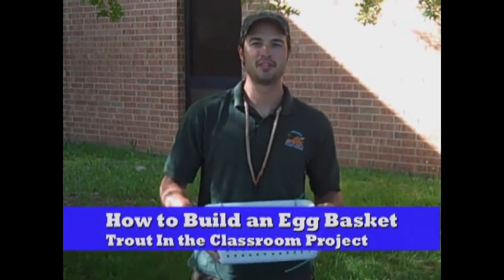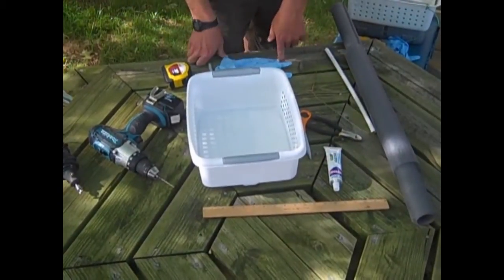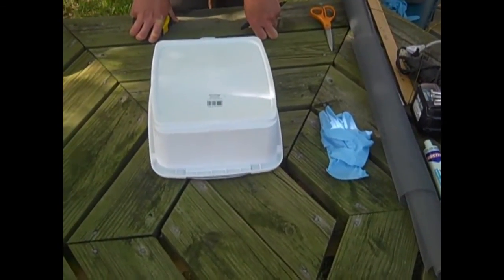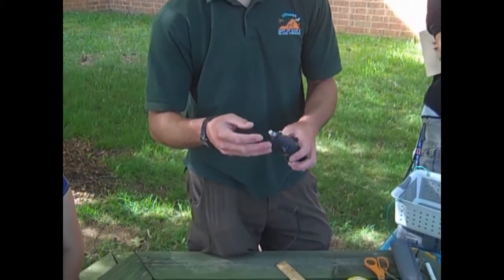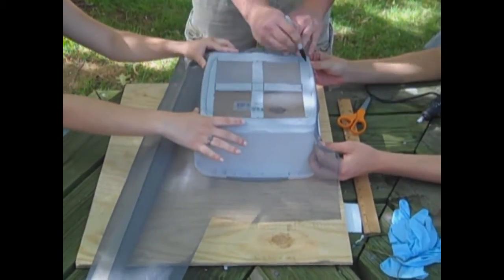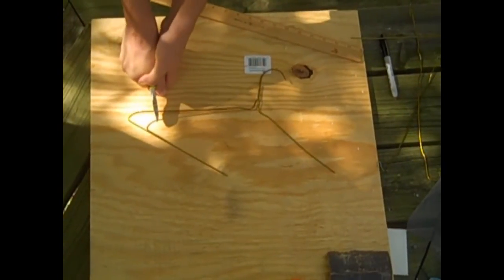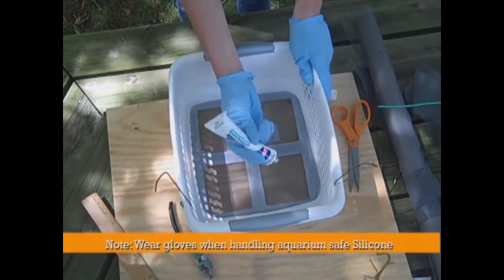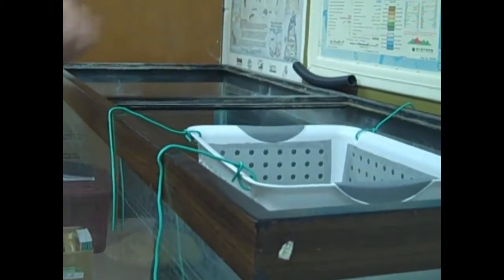How to Make a Trout Egg Basket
Jason Hallacher from the Virginia Department of Game and Inland Fisheries demonstrates how to make an affordable and effective egg basket for use with Trout in the Classroom projects.